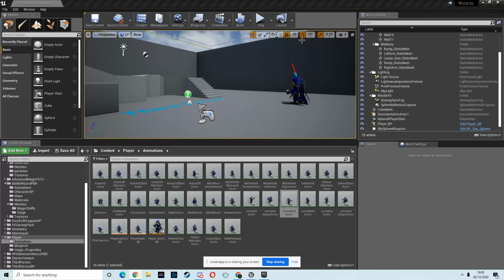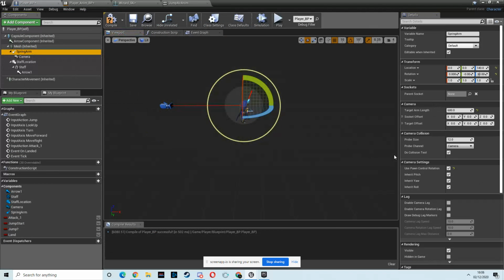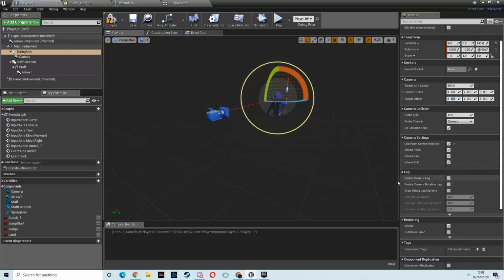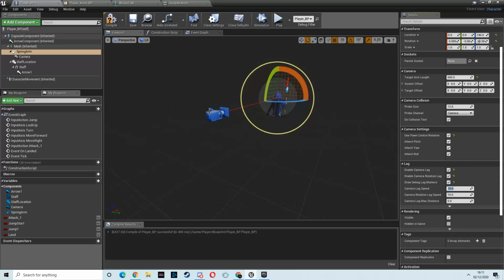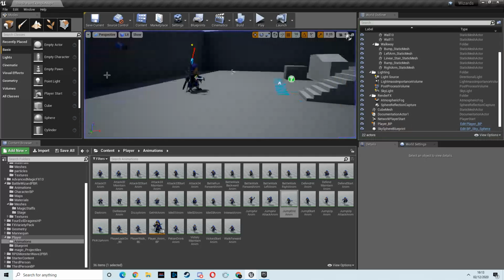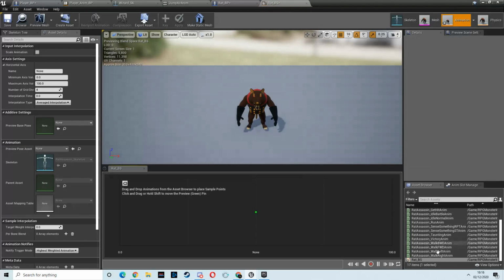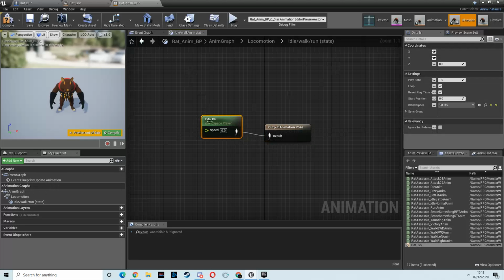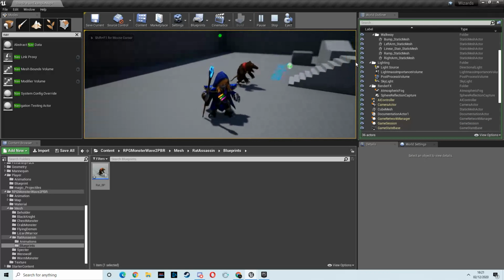Can I make a game for £50 in UE4? Part 4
I challenge my self to make and release game made in unreal engine 4 with just £50. In this video we Start Adding the the first enemy